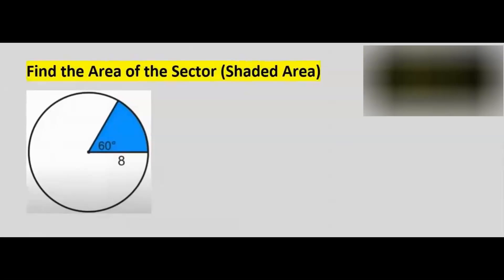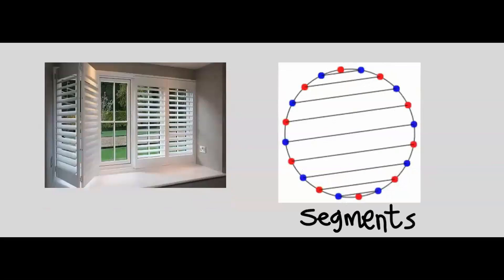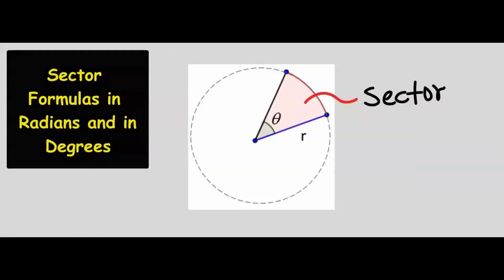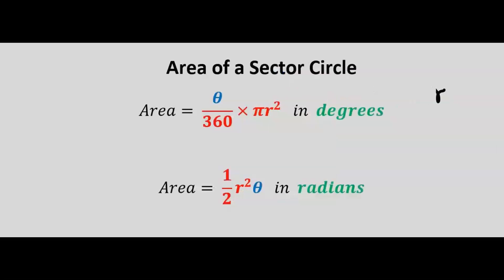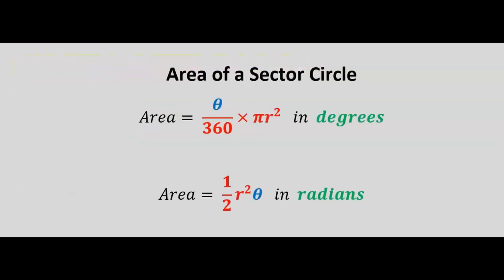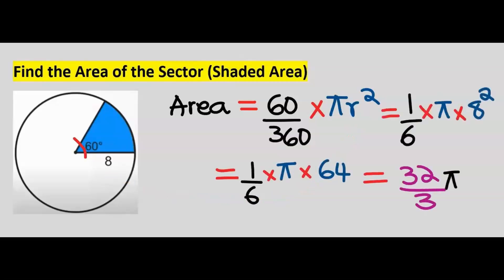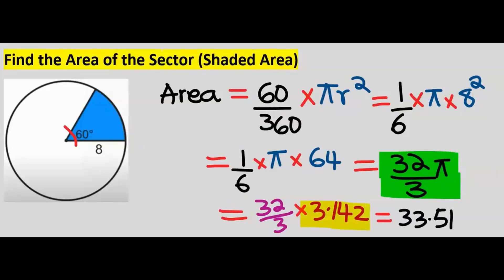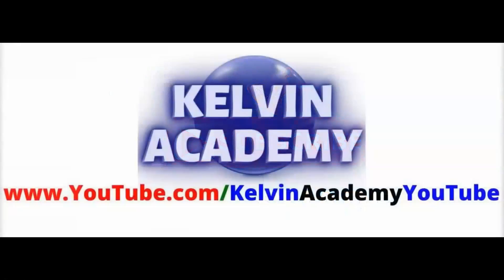ANGLE in DEGREES. FIND THE SECTOR AREA (BASIC GEOMETRY)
HOW TO FIND AREA OF A SECTOR IN DEGREES (BASIC GEOMETRY)

This video will show you how to calculate the area of a sector of a circle used in algebraic and geometric mathematics.

In other videos, you have learnt how to calculate the area of a circle, the circumference of a circle, which is also known as the perimeter of a circle. Also, have learnt how to find the surface area of a sphere and the volume of a sphere used in algebraic and geometric mathematics. But here, you will learn how to find the area of a sector, area of a segment and the length of an arc of a circle both in degrees and in radians.

TIME STAMP:
00:00 Intro
00:09 What is a Sector
00:19 What is a Segment and a Chord
01:38 Major, Minor Sector and Segment
00:49 Formula for Area of a Sector in Degrees
01:05 Formula for Area of a Sector in Radians
01:28 How to Find Area of a Sector in Degrees

No Given RADIUS. No Given DIAMETER. Find the Area of the Circle
How to Find the Area of a Circle  No Given Radius, No Given Diameter
CIRCLE AND SPHERE